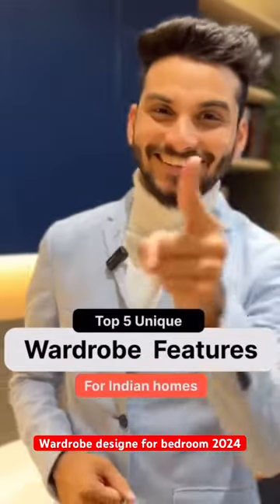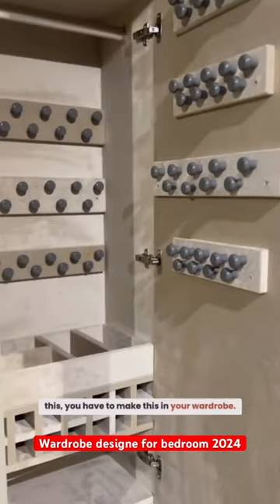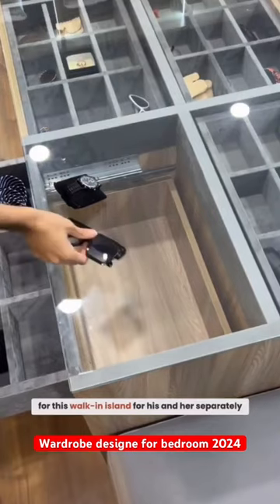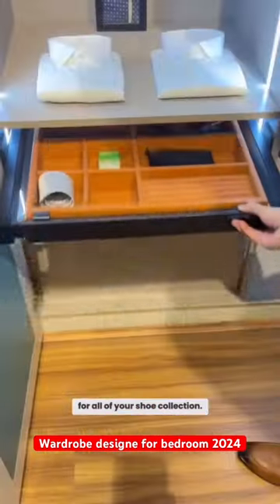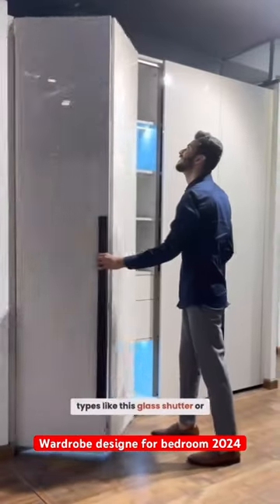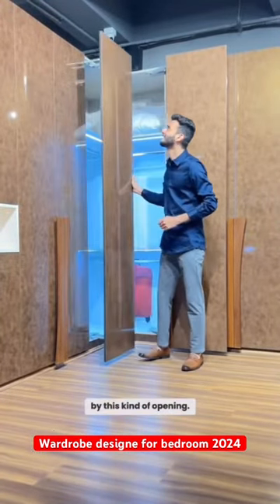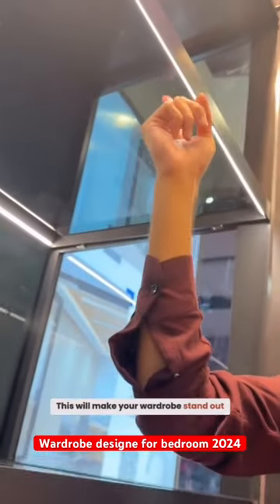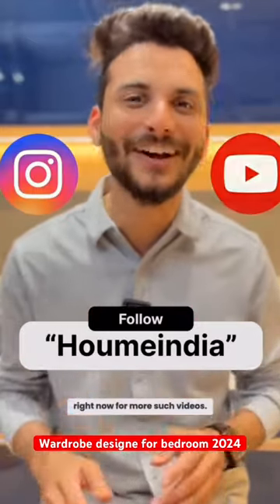Wardrobe design for bedroom 2024 by houmeindia